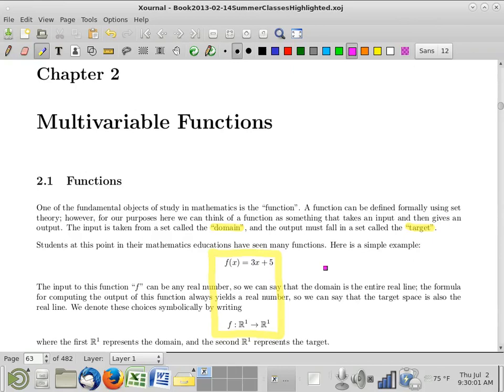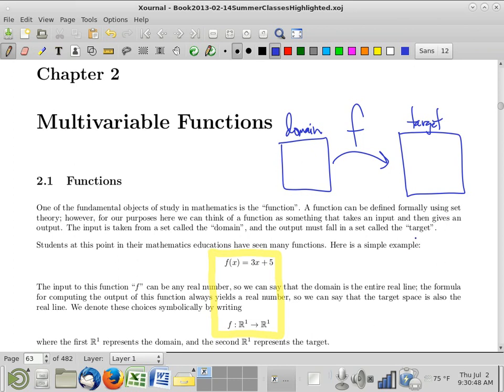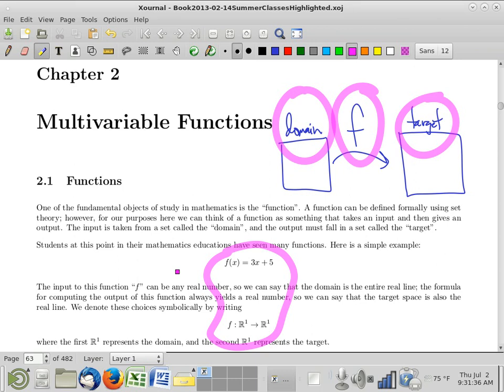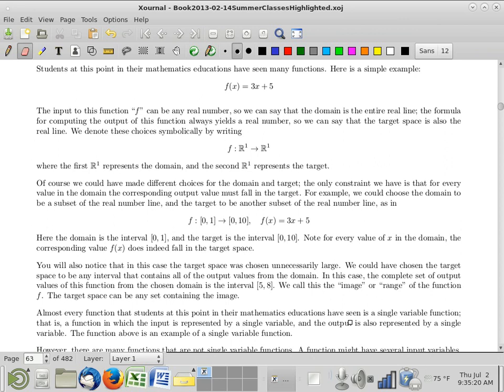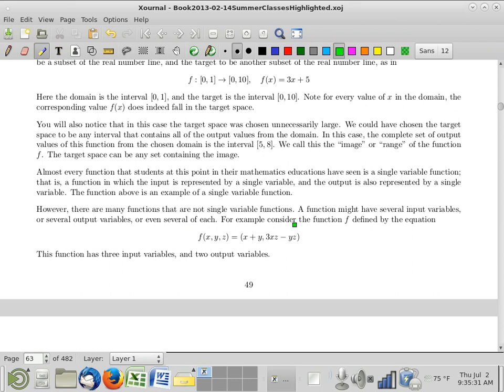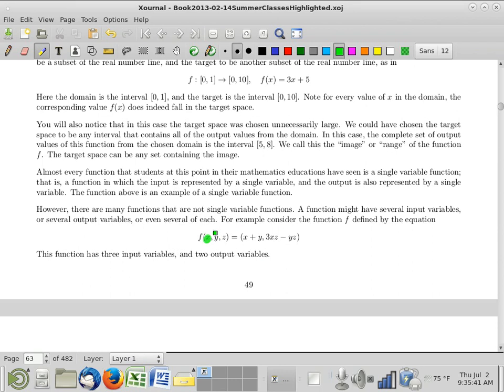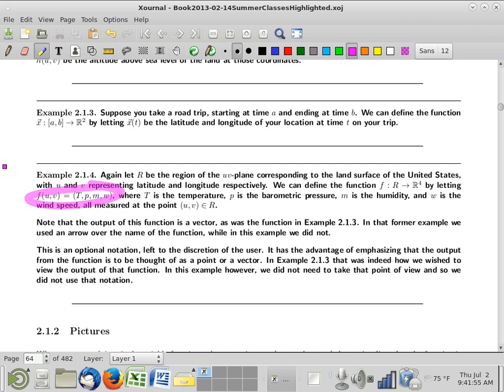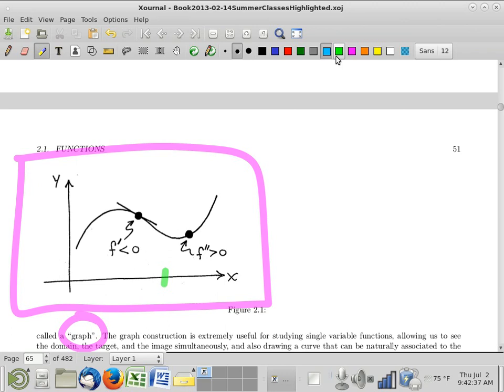Multivariable Calculus, Lecture #4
This playlist is a series of lectures giving a complete course in multivariable calculus, using the textbook "Multivariable Calculus" written by Clark Bray (Duke University, Department of Mathematics), available at Amazon from the book webpage